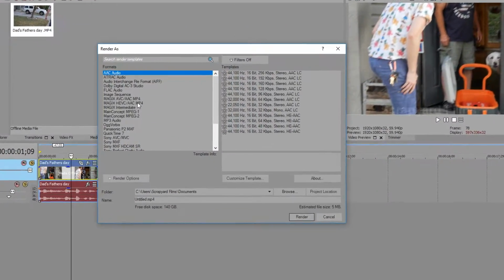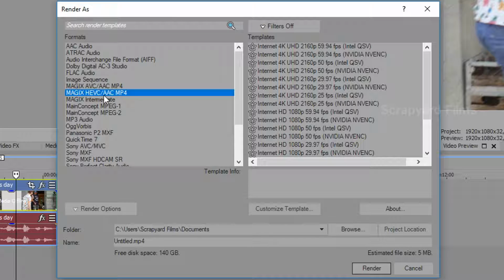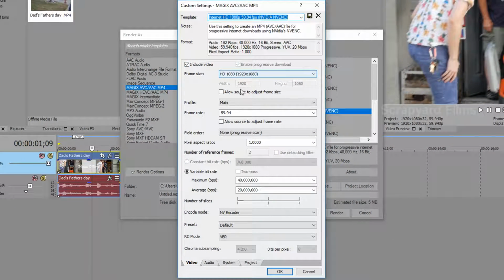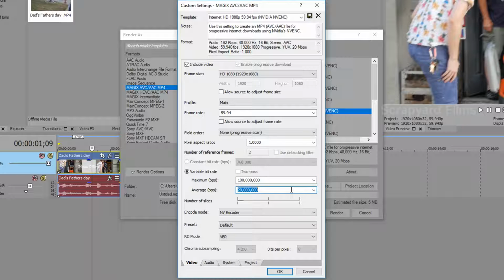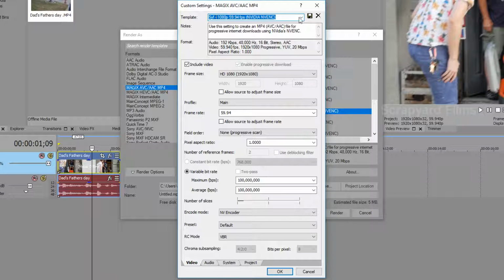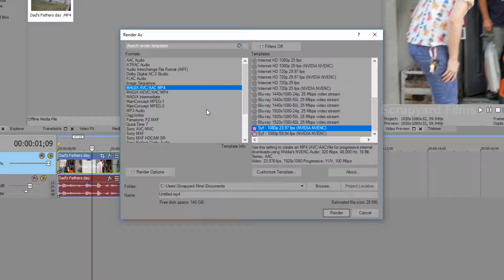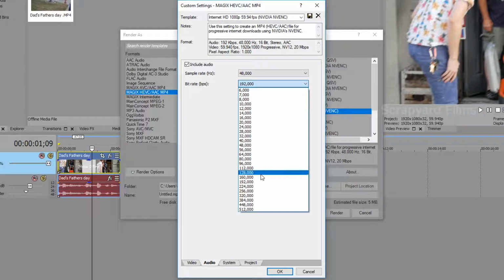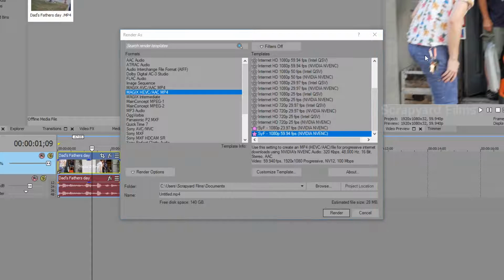Best YouTube Render Settings For DSLR Cameras! [1080p] (2019) - VEGAS 16 Tutorial #10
Hey everyone! Josh here with a MAGIX Vegas Pro 16 Tutorial! Today you're going to learn the best 1080p render settings for DSLR clips on YouTube!

Learn about and possibly pick up a copy of MAGIX Vegas

Artist: Silencyde
Song: Shroud